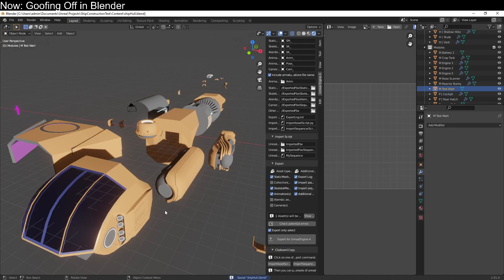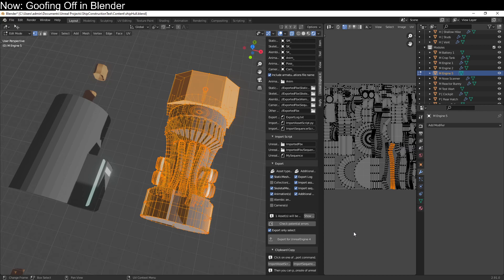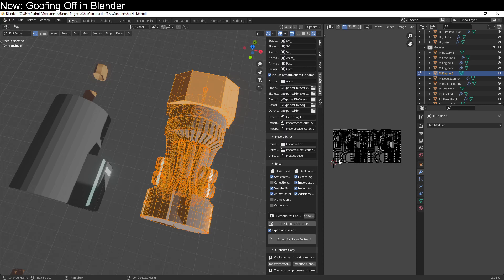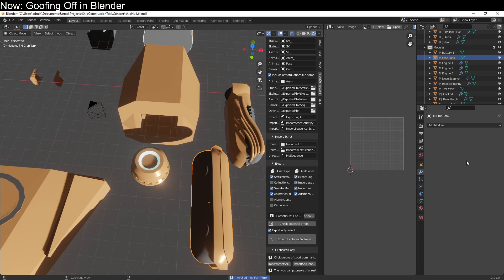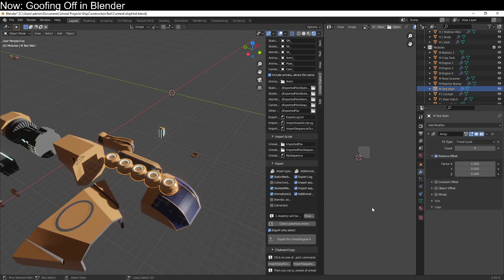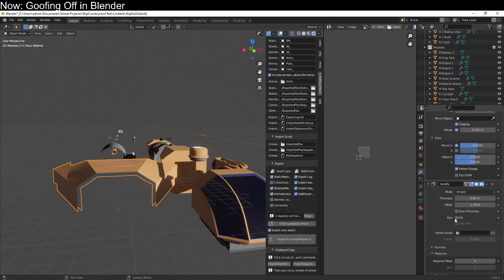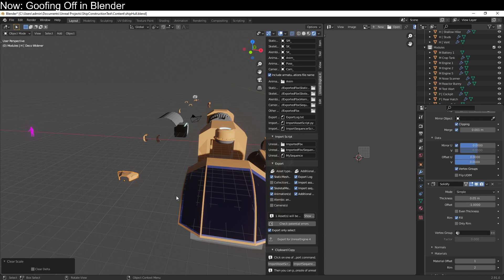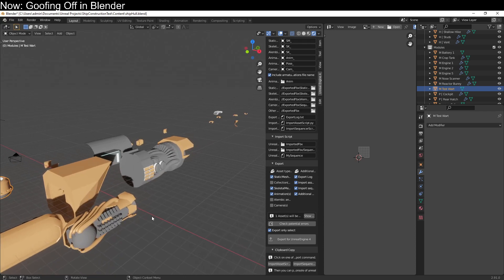Blender to Unreal Lightmap Fix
Having problems with lightmap errors in Unreal when exporting from Blender due to UV overlaps and mirror modifiers? Here's how you quick-fix them!

Quick note: this is how to provide base UV maps (channel 0 UV maps) that Unreal will turn into functional lightmaps. This isn't about how to create your own lightmaps. Yes it works, Unreal repacks them into a valid lightmap range. Try it.

Special thanks to Mifoz, who realized these options existed.